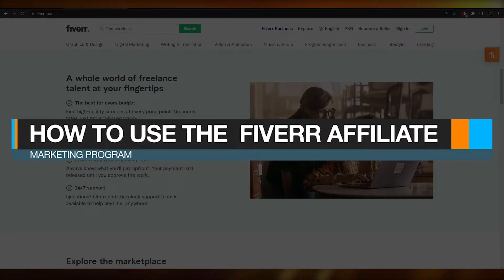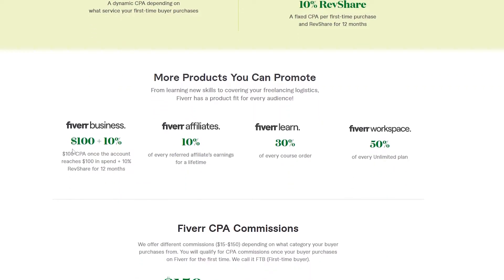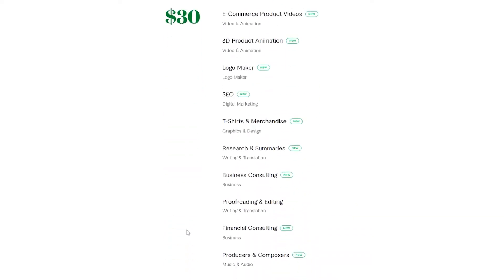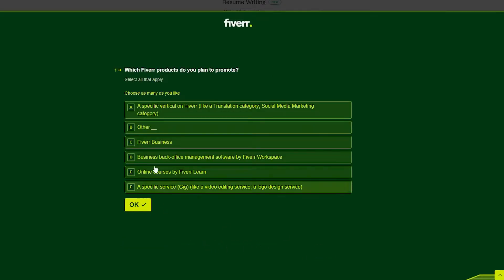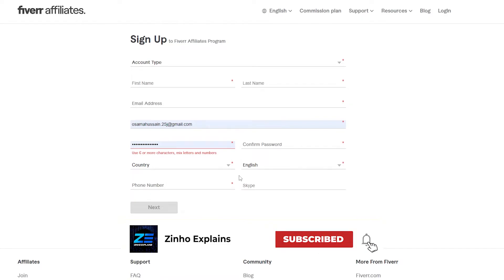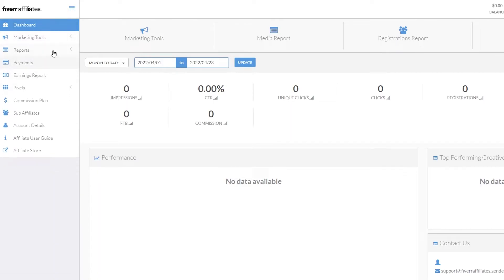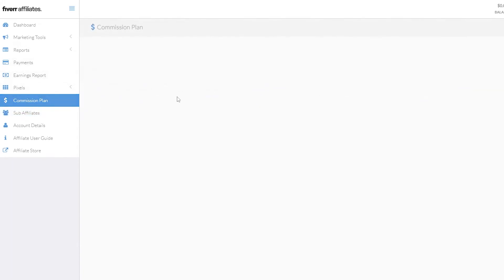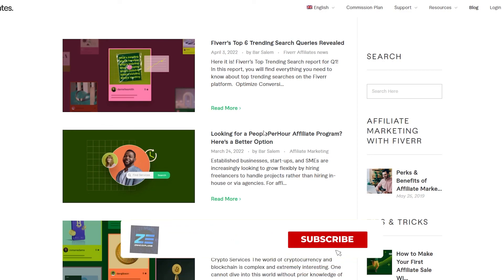How To Use Fiverr Affiliate Program In 2025 | Fiverr Affiliate Marketing Tutorial (2025)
In this video I show you How To Use Fiverr Affiliate Program In 2025. This is super easy and you can do it in just a few minutes by following this helpful tutorial.